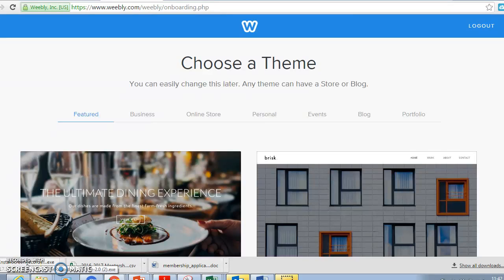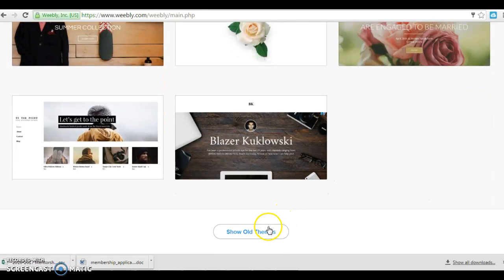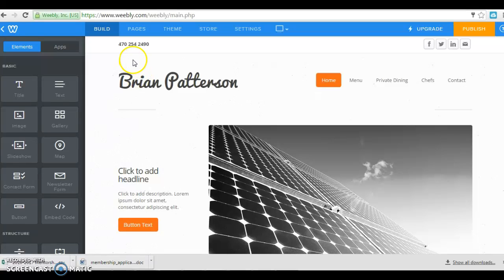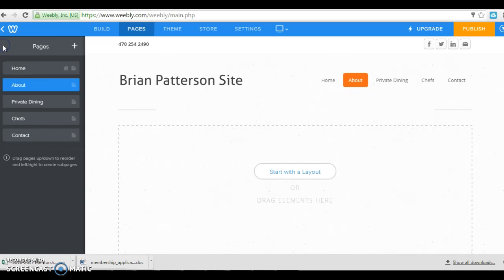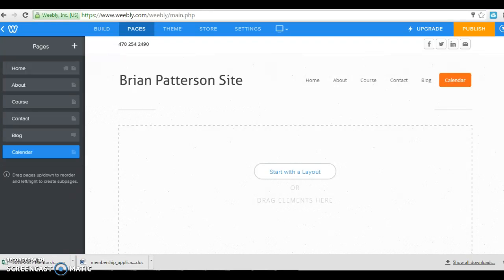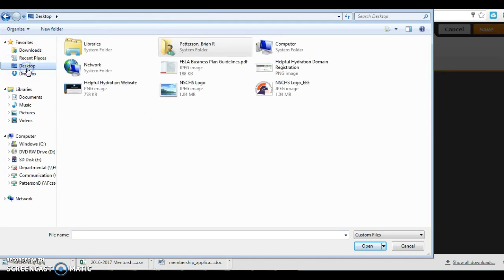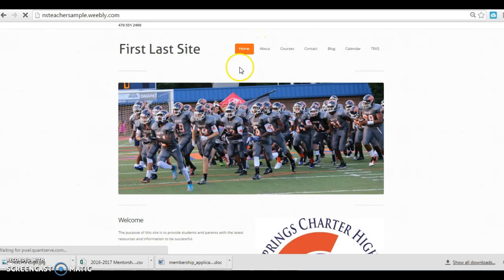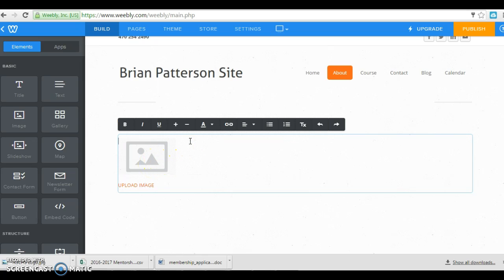Weebly Teacher Site 1